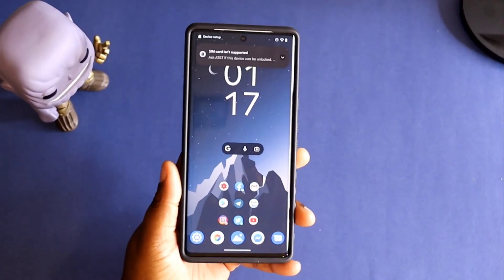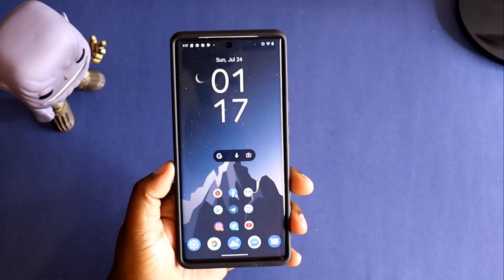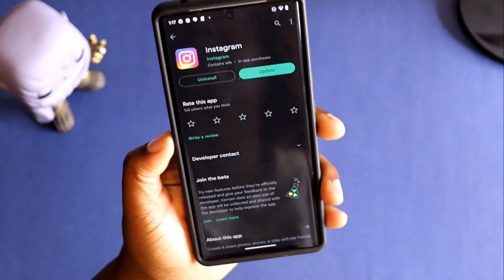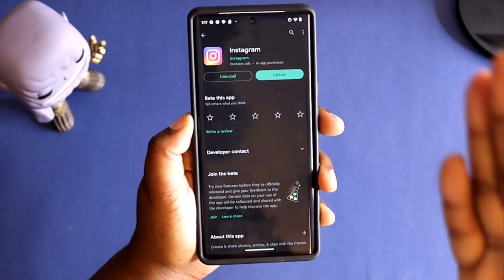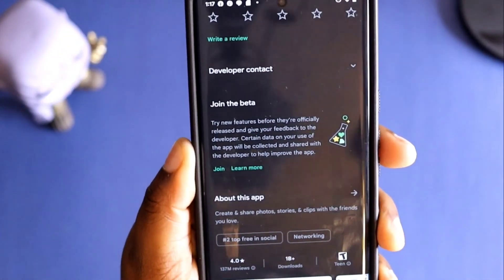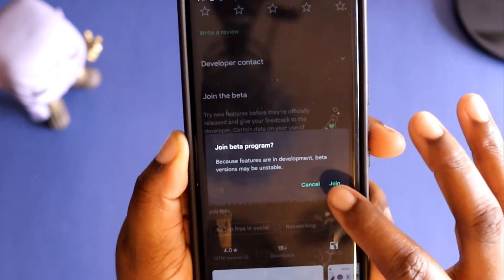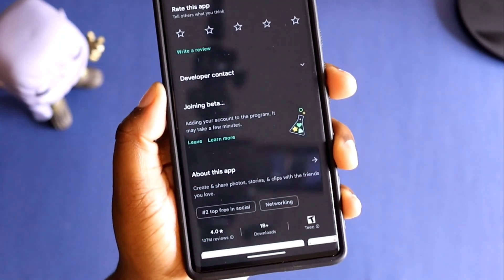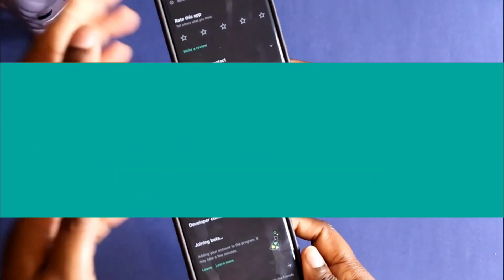How To Join beta app versions in the Google play store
in this video I will be just showing you how to join the Android app beta version

This video was recorded with my canon sl3 camera
And the lens was a 24 mm

Mic is the deity v d3

$keiah3

Or